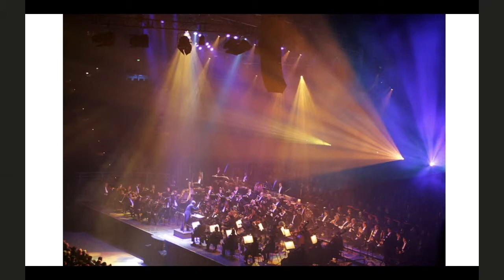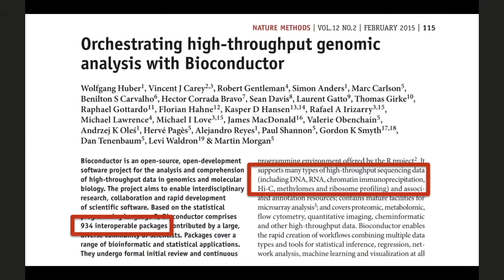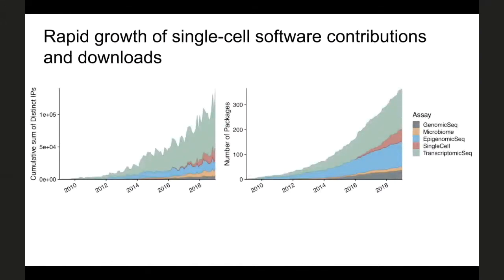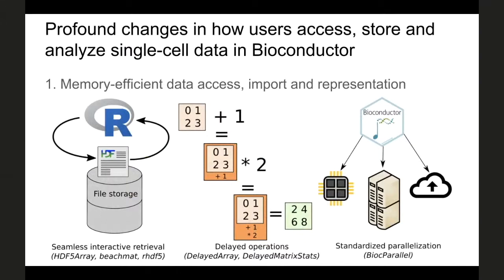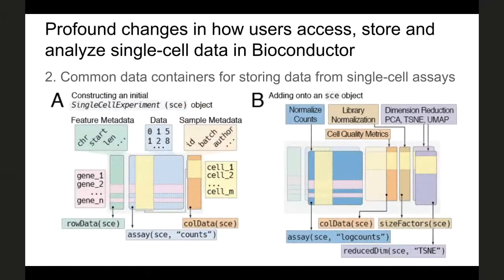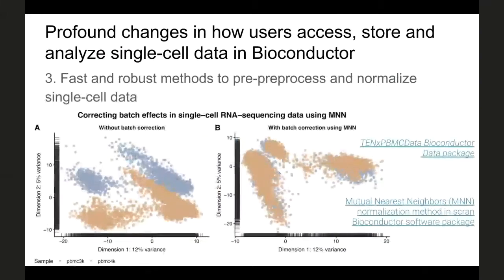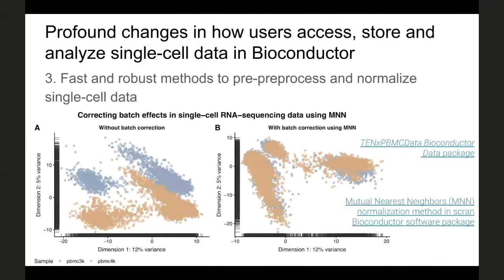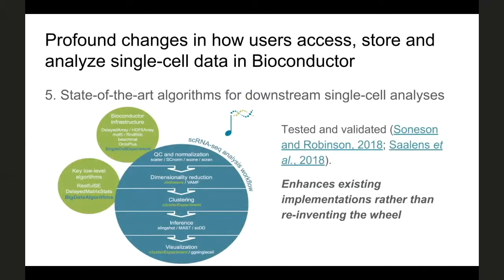HCA/Bioconductor Symposium - Stephanie Hicks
HCA/Bioconductor Virtual Symposium: Work In Progress on February 20, 2019.

Stephanie Hicks's talk about orchestrating single cell analysis with Bioconductor.